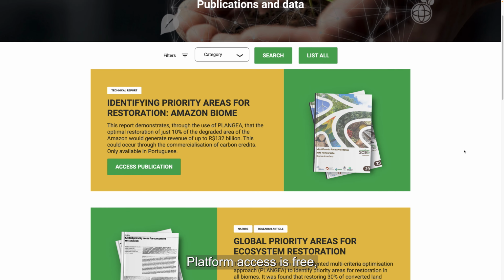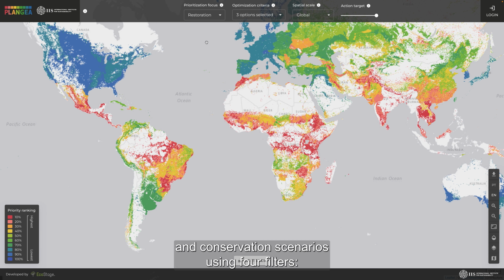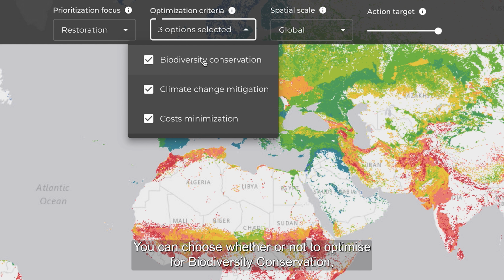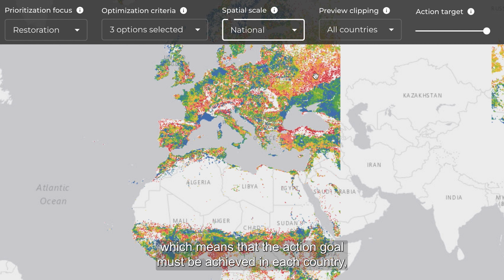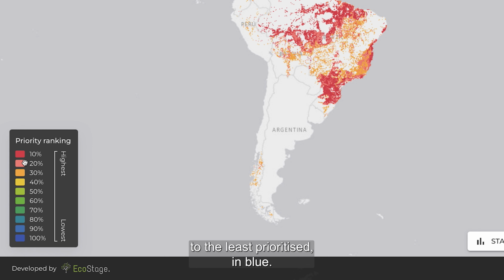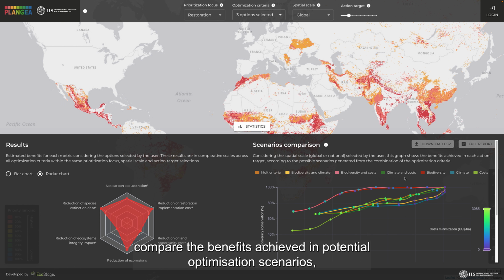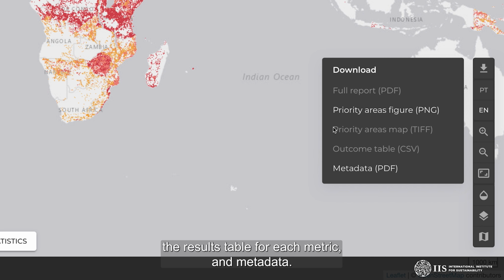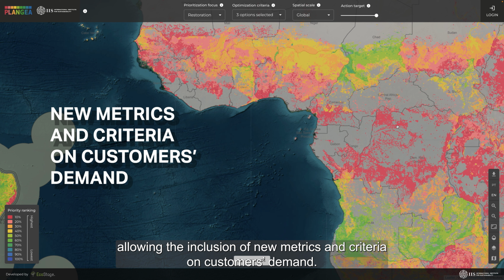PLANGEA Web Tutorial: how to use the platform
In this video, we will show you how to use the main features available on PLANGEA Web, a platform developed by the International Institute for Sustainability (IIS) to support ecosystem restoration and conservation actions.

You will learn how to use prioritisation focus, apply optimisation criteria, adjust spatial scale, set action targets, change opacity, add new layers, and download data in different formats, among other important features.